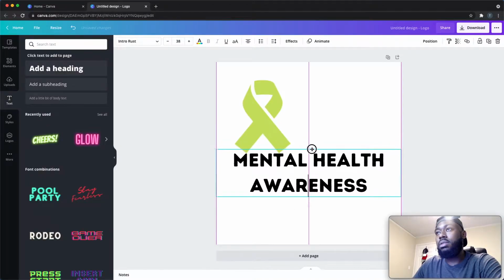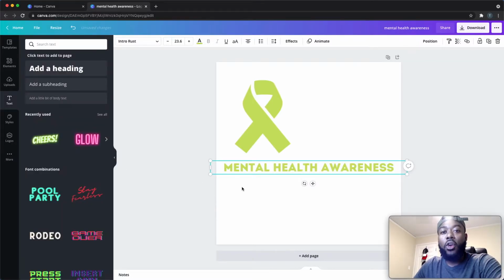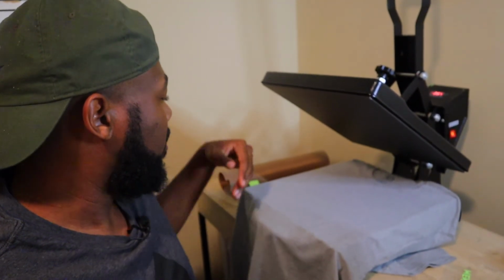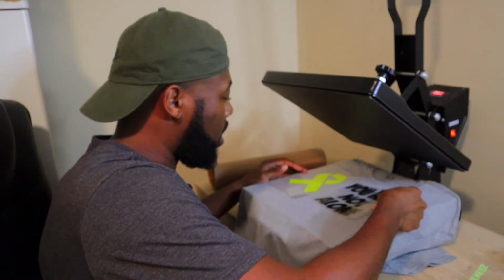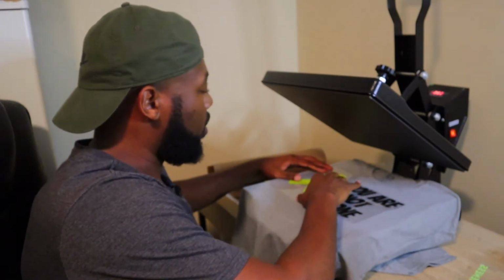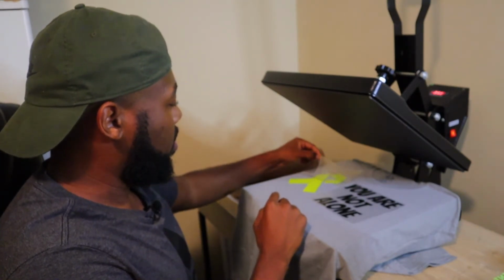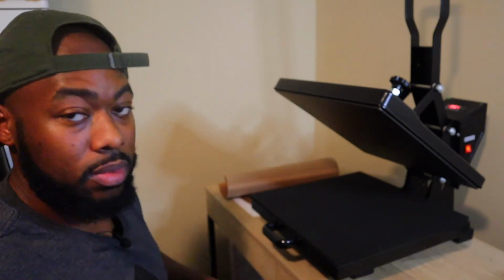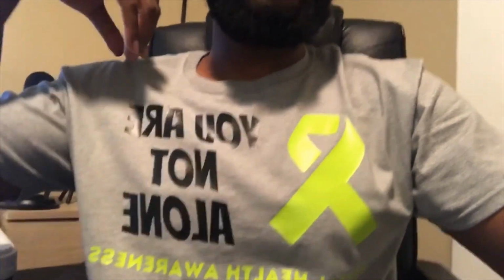Making Shirts with Tusy heat press Machine | AMAZING RESULTS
In this video i will show how to make t-shirts from home using heat transfer vinyl. I am starting a small business from home making t-shirts. I used a budget heat press machine in this video. In more videos you will see the different types of vinyl i have that will give your shirts the exact look you want them to be. I hope you guys enjoy this video!

                                                       MY SUPPLIES:

HEAT PRESS MACHINE
VINYL CUTTER
LAV MIC

All shirts designed on my channel are with Etsy in mind. I want to show you how to improve your sales on etsy, how to get your shop unsuspended (which it will happen), how to improve your etsy seo, and also how to just become successful learning about Etsy.

                                                  HOW I DESIGN MY PRODUCTS